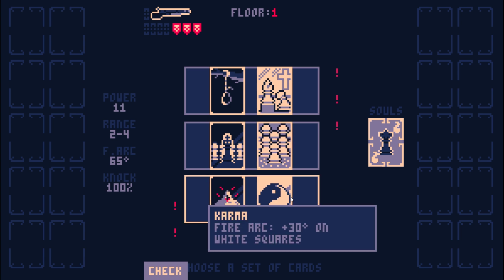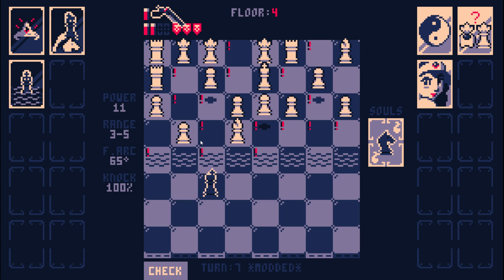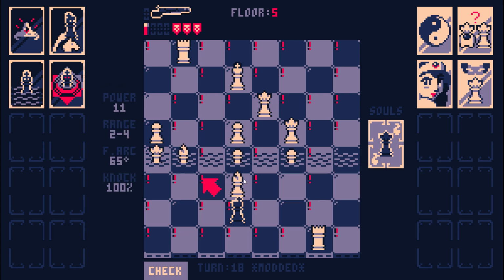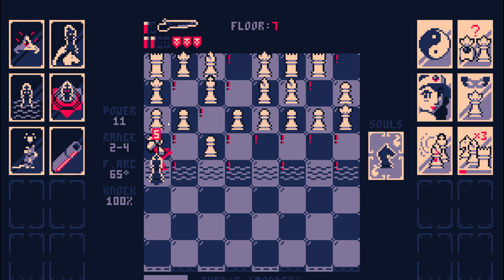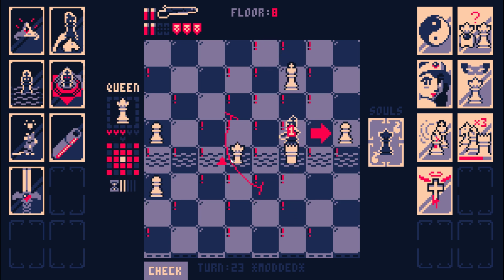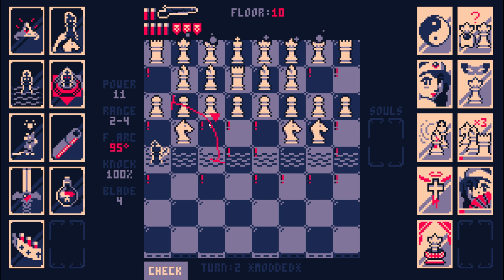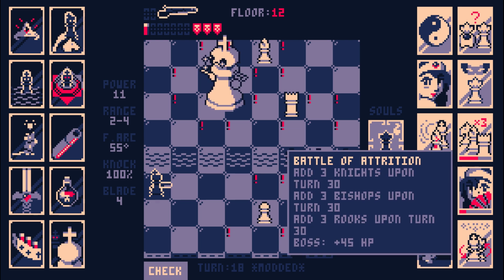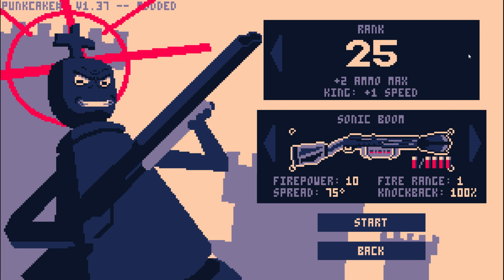Countering rook speed with a Fire & Water build (SGK Extra r24)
Rooks move every 3 turns with the speed boost they get at rank 24, which is not impactful at the beginning of the level (because they're stuck behind pawns). And I actually think it's beneficial for the Sonic Boom because it makes it easier to get the rooks to approach one at a time and get shot before the pawns become a real threat. Fiery aura is not a card I take very often because it gives me -1 range, but I got a range boost earlier and it seemed to combo nicely with taunting hop and the moat.

Special thanks to the mod creator Etilon, who also credits the following people:
Rose, Starblaze, Awg4, Maya!, Glacies, JP12, TheColorKingTCK, and me

00:00 floor 1
01:10 floor 2
02:05 floor 3
04:03 floor 4
05:04 floor 5
08:49 floor 6
10:35 floor 7
12:22 floor 8
14:50 floor 9
17:28 floor 10
18:58 floor 11
20:54 boss